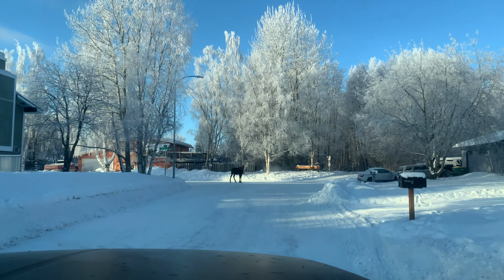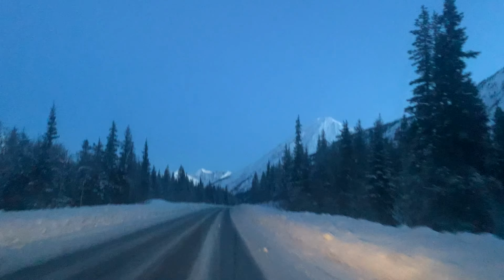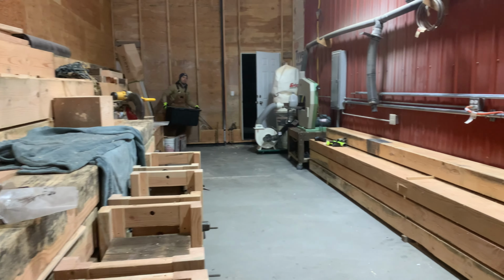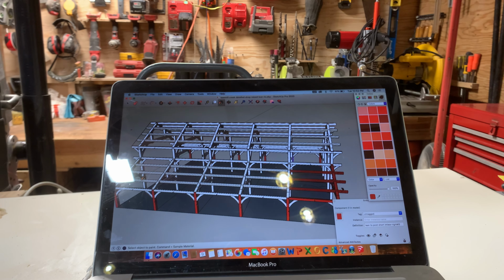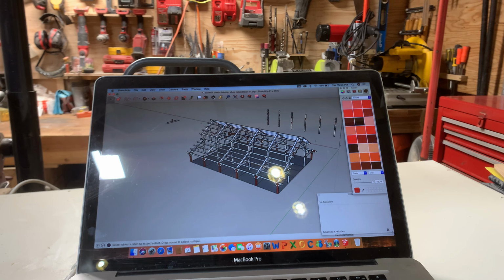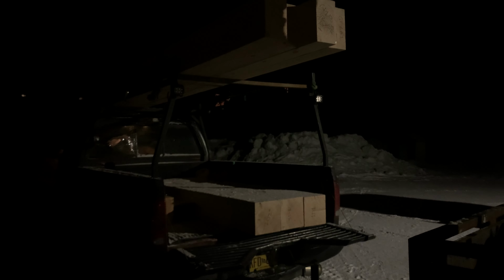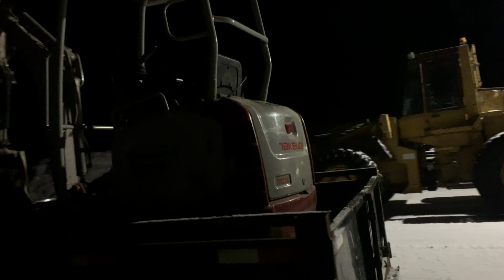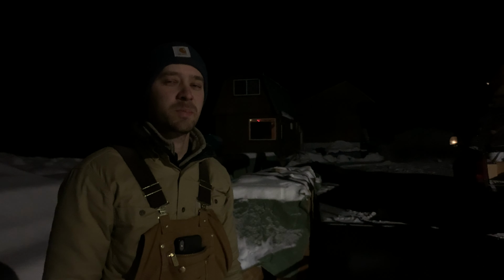Alaska Episode 54 : Errands in Anchorage Alaska | Alaska Winter Roads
Quick run up to Anchorage for some supplies and back to the shop for more Timberframing. Getting more efficient at it and able to squeeze out more work per day than when we started. That is always a great feeling.

Ziv Moran - Godfather - Short Version B
These Moments by Ben Winwood
Falconer - Working the Fields